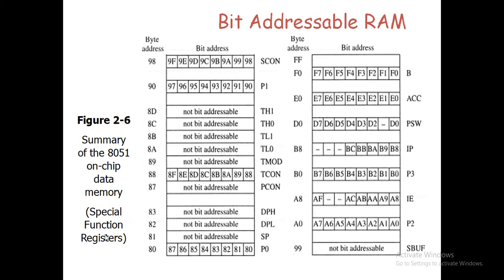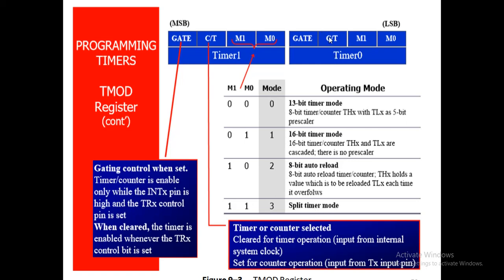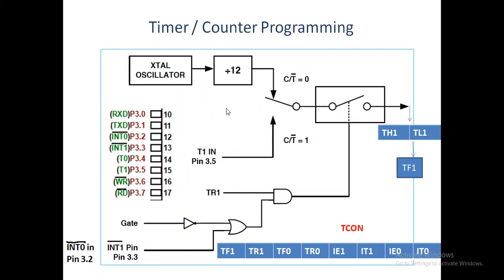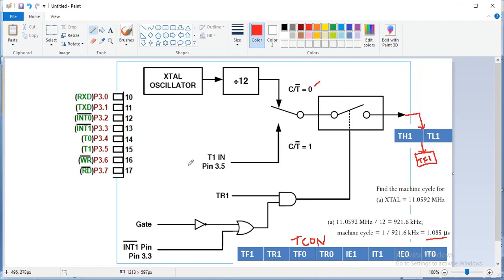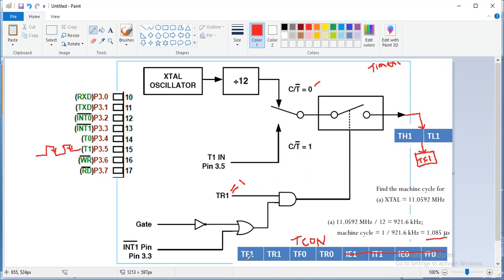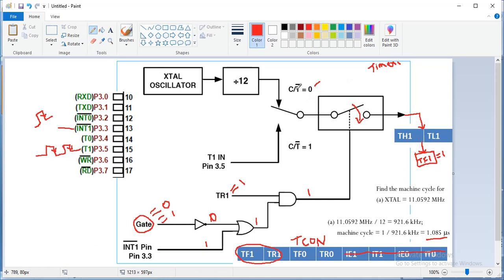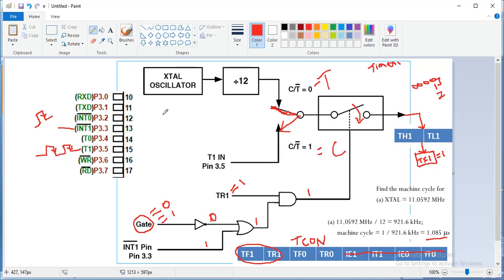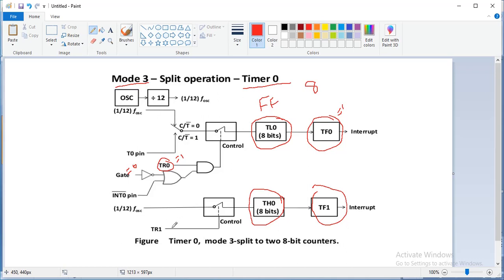Lecture 13: 8051Timer & Counter Programming -Introduction